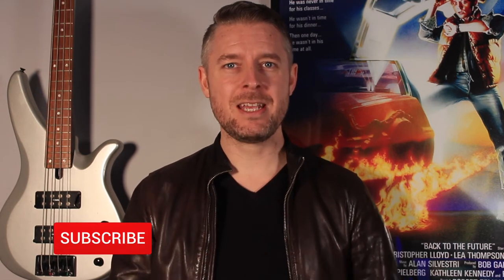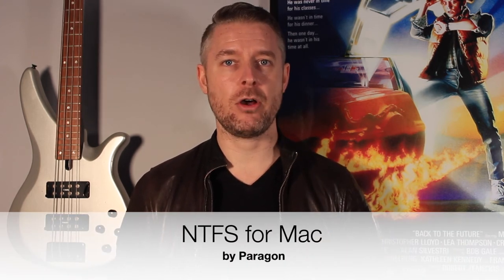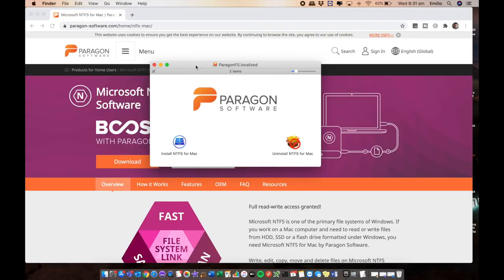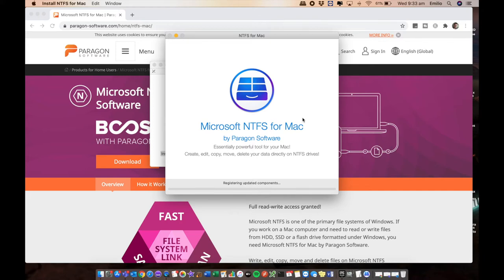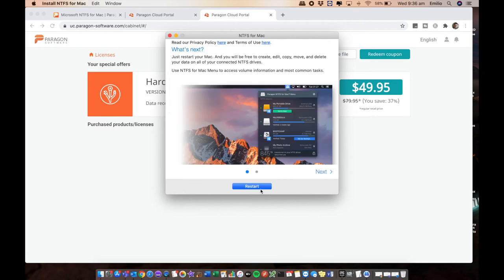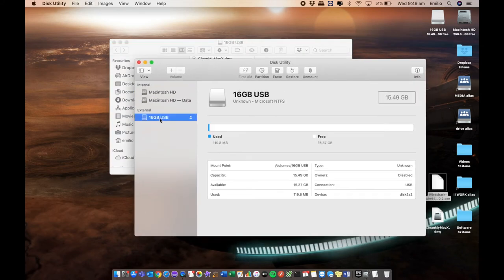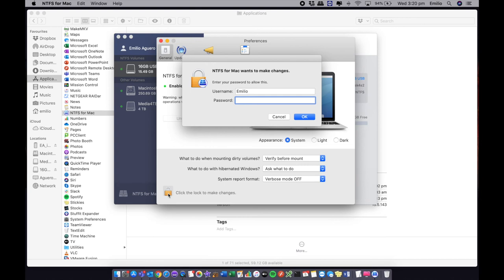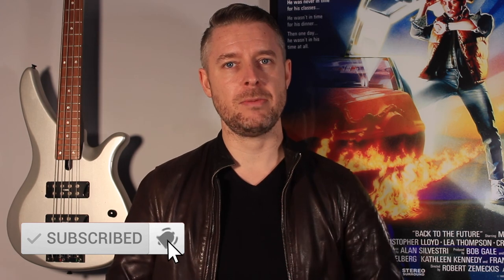Write and Format NTFS drives on macOS: Hard Drive, USB on a macOS [using Paragon NTFS]